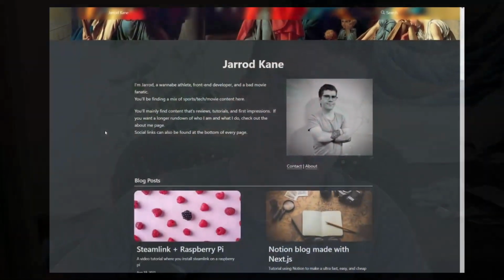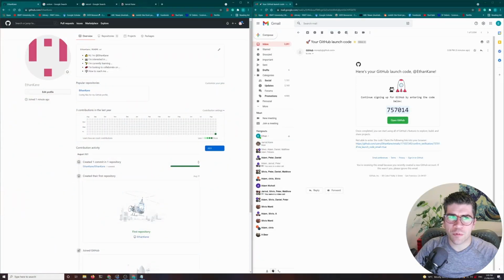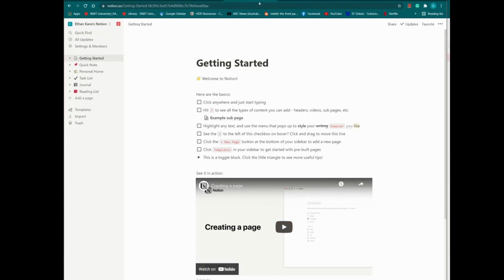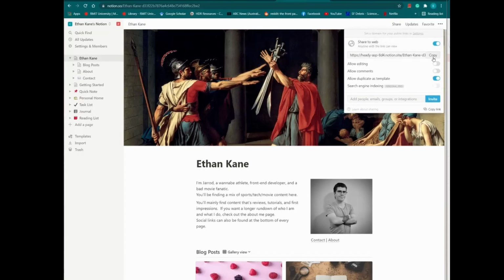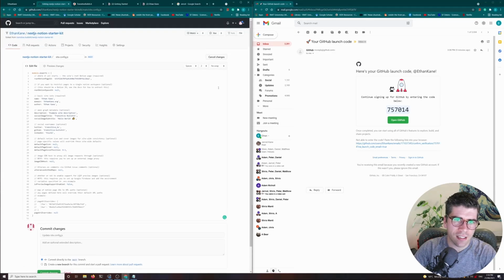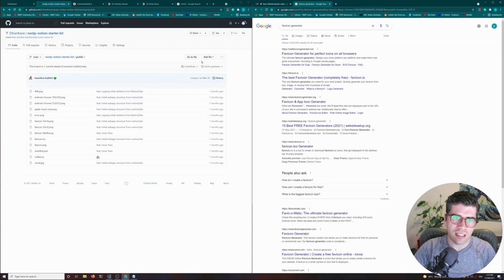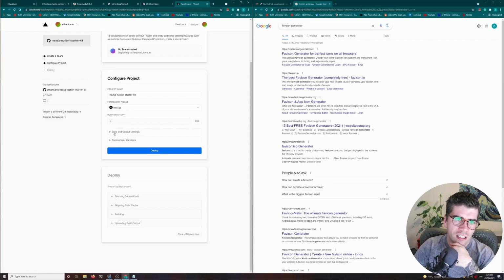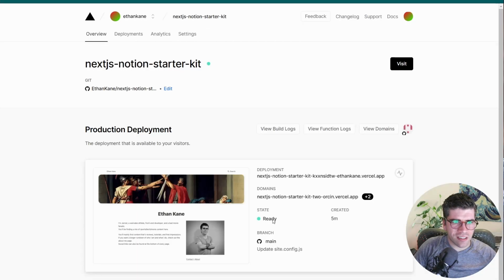Free blog using Notion, Next.js, Vercel